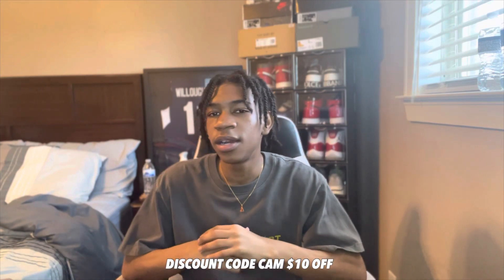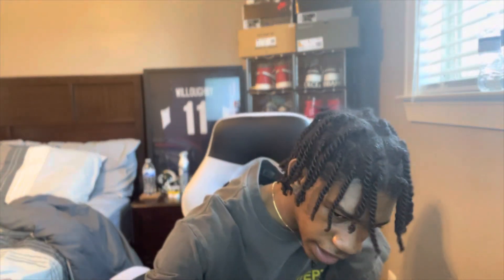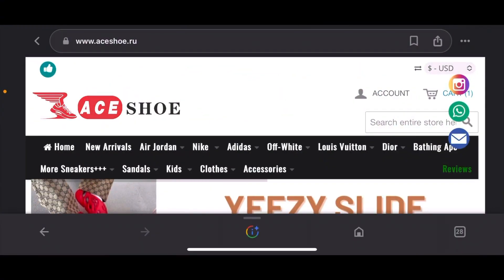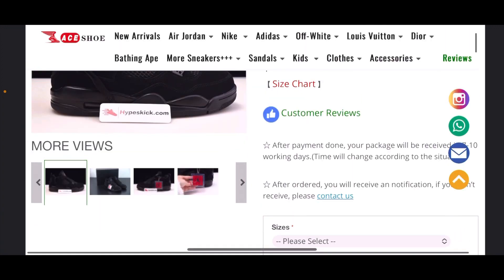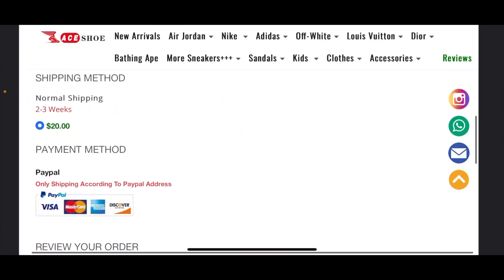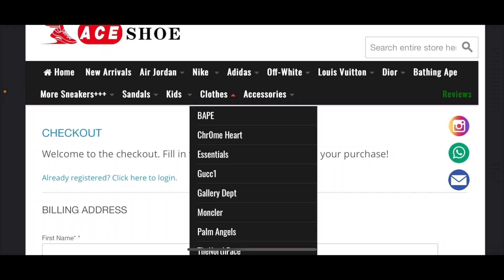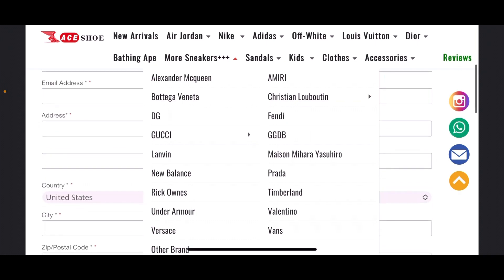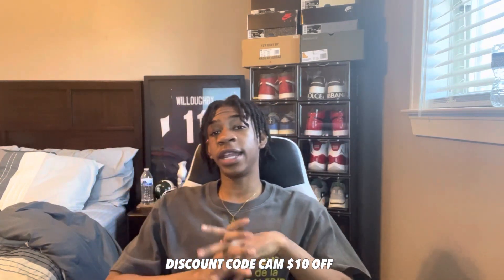How We Landed an Unexpected Collaboration with ACESHOE.RU 🔥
MAKE SURE TO TURN ON NOTIS 🛎️

SOCAILS

Aceshoe.ru